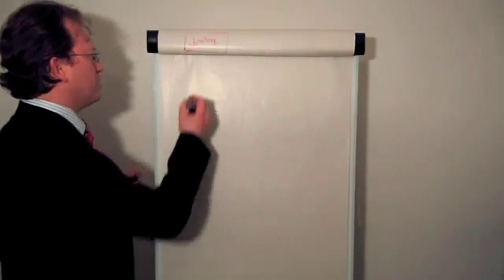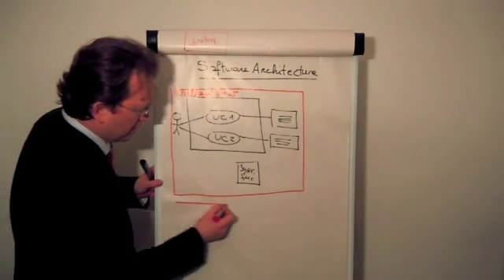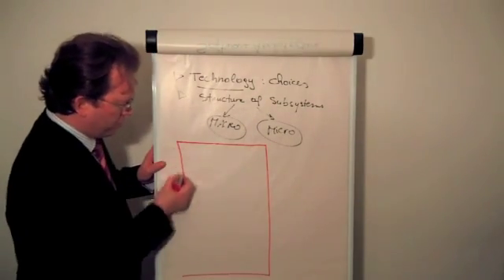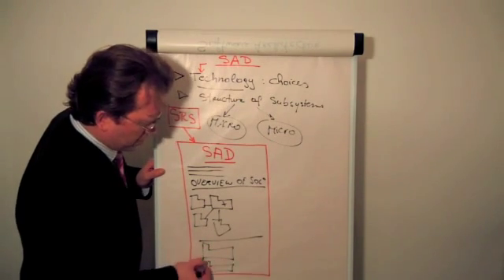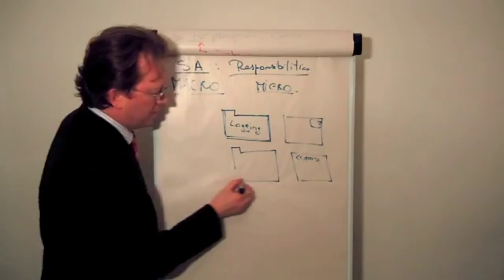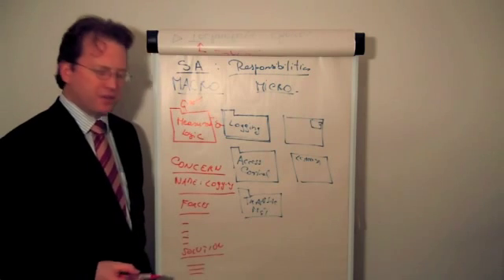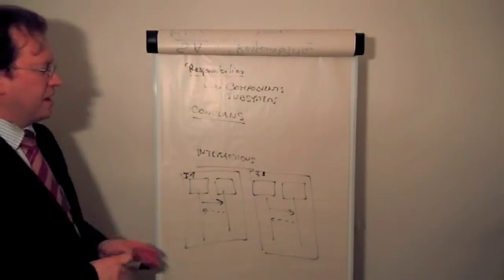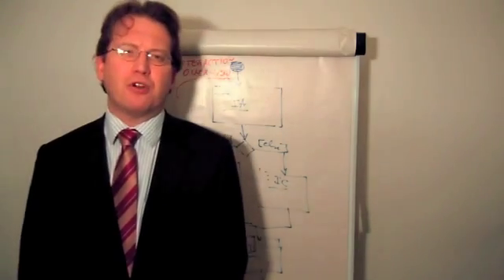Software Architecture Document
How to author a software architecture document.